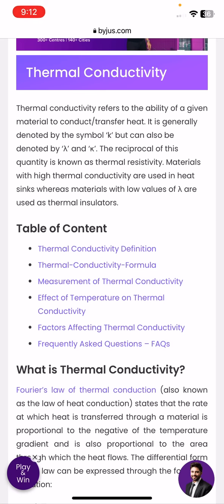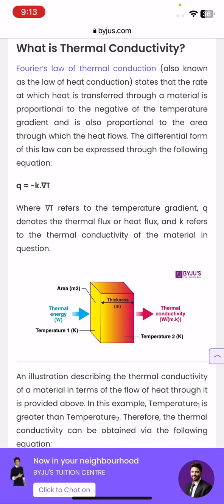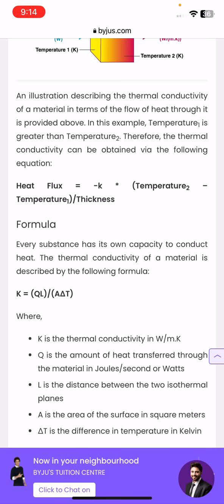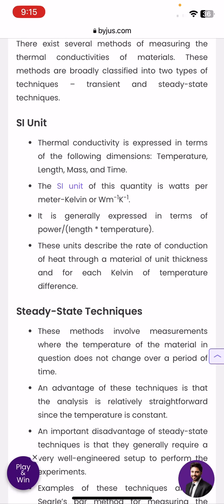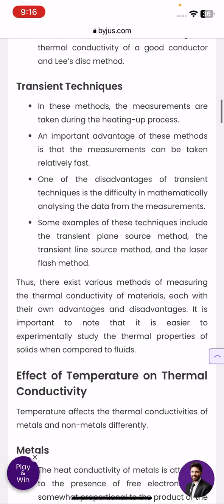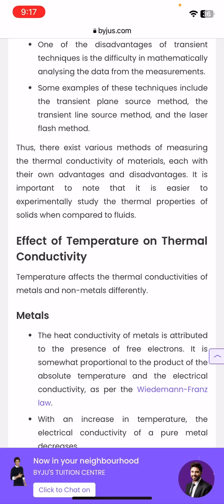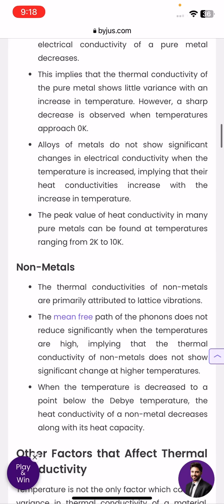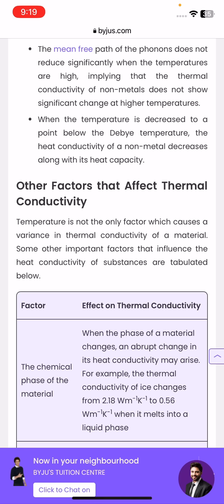Complete lecture on Thermal conductivity part 1